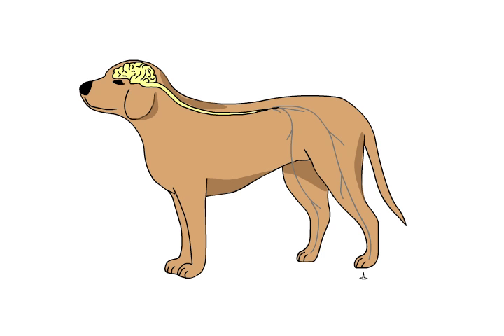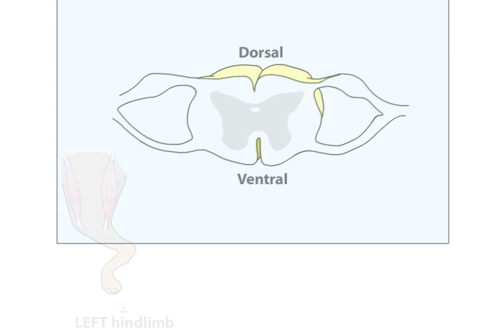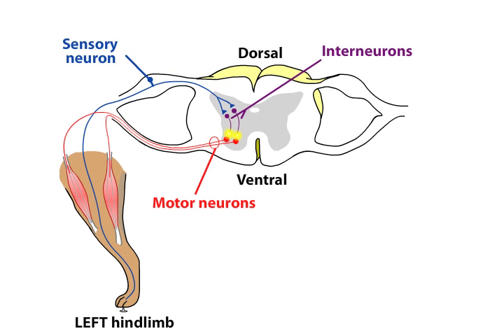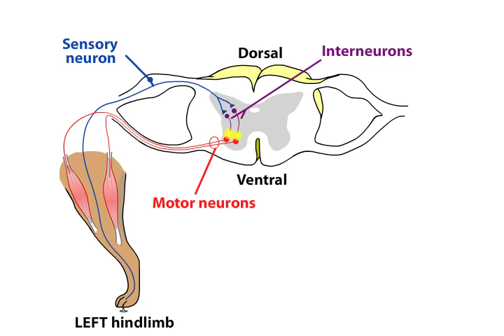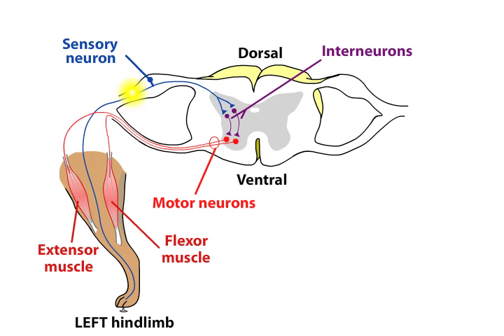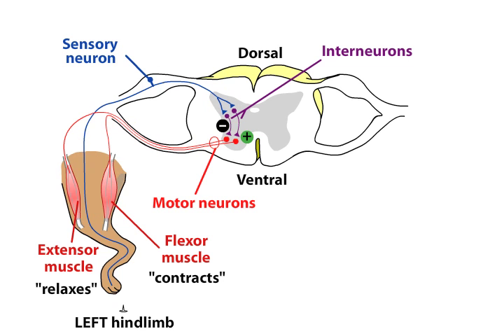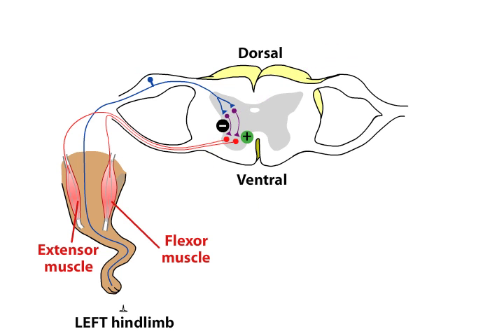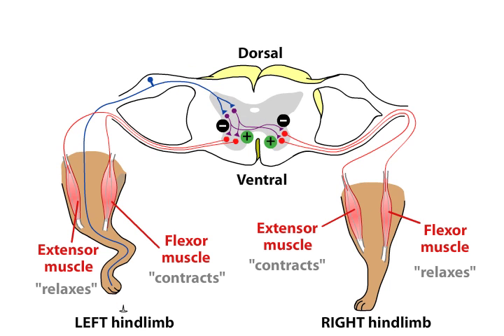neuro science receptors 4